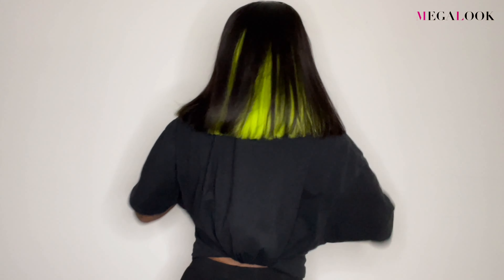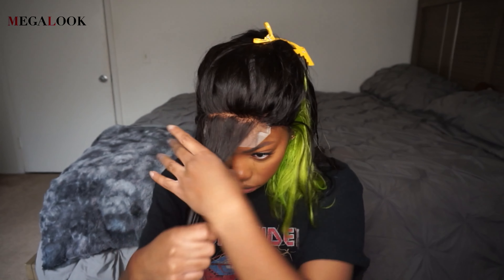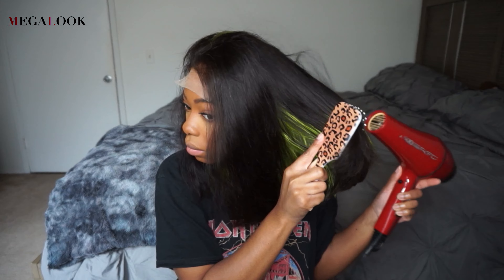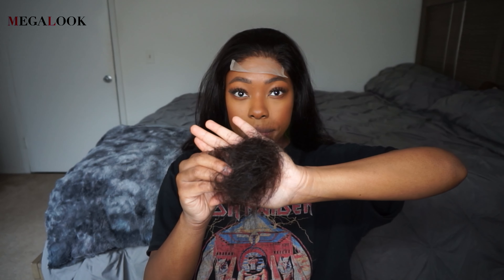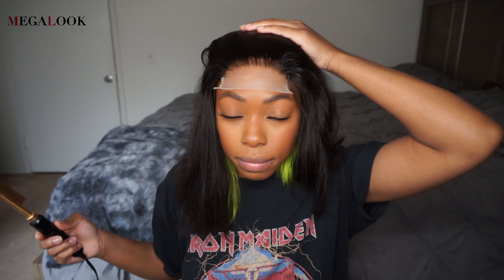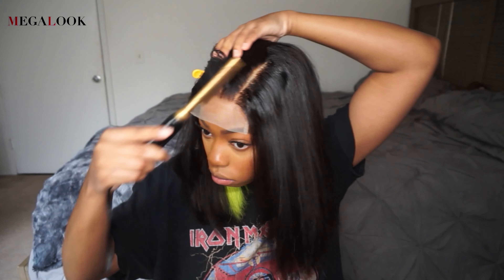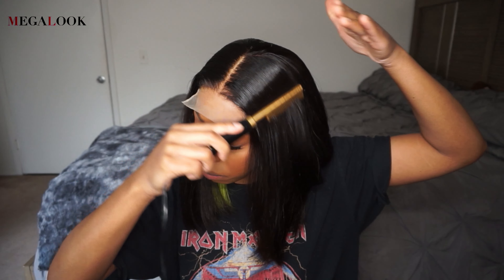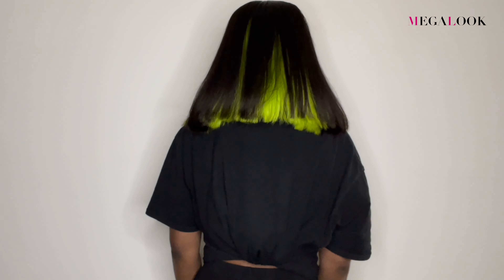NEW BLUNT CUT BOB WITH PEEKABOO GREEN HIGHLIGHTS | 4X4 CLOSURE GLUELESS WIG | MEGALOOK HAIR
Hair Info:4x4/13x4 Lace Blunt Green Bob Wig 12 inches

Products That I May Have Used:

Bleach Powder for Wigs

Bleach Developer

Ruby Kisses Cream Foundation "Level 12"

Remington Pro 2" Flat Iron

Affordable Hot Comb

Hair Wax Stick for Wigs

Common Questions:

Age: 28
Where I'm from: New York ( Hudson Valley area )
Ethnicity: Jamaican
Race: Black
Nationality: American
What do I use to edit my Youtube videos? iMovie on iMac
Camera ? iPhone 12 or Sony A5000
What does this channel include? Makeup tutorials for WOC, Reaction Videos, BGC reaction videos, and Vlogs